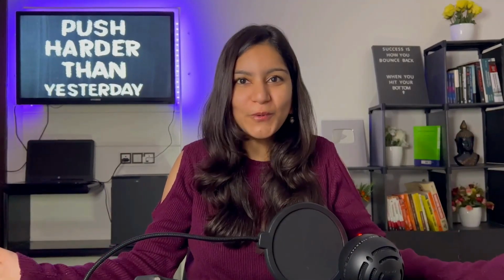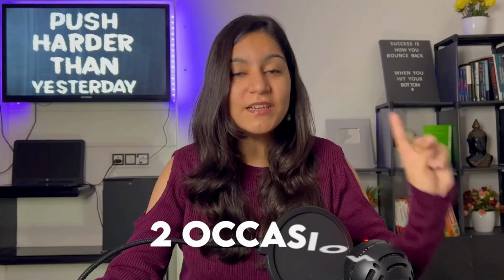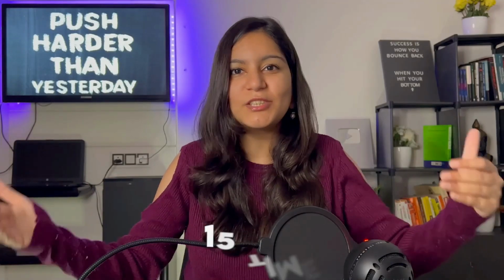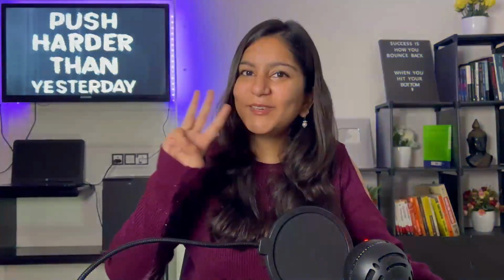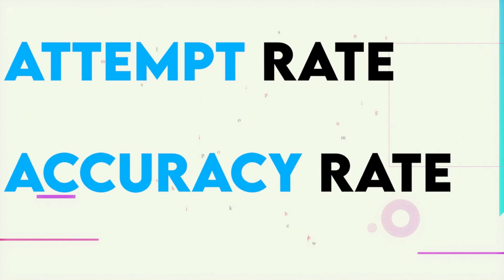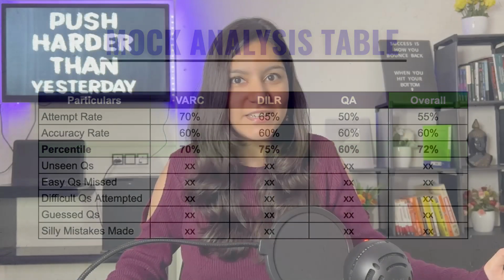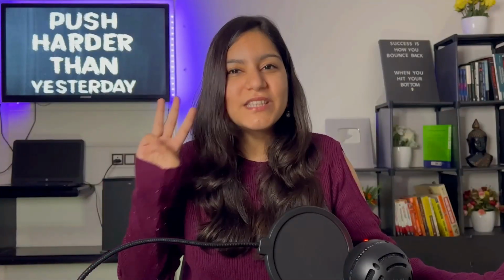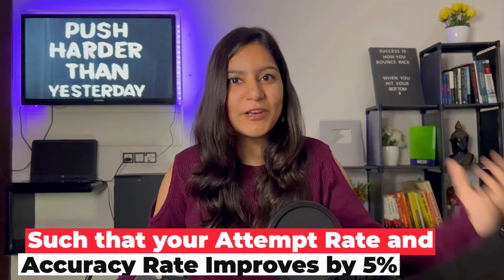CAT 2022 2 Months Strategy: 7 Steps That’ll Get You 99 Percentile in CAT ✅